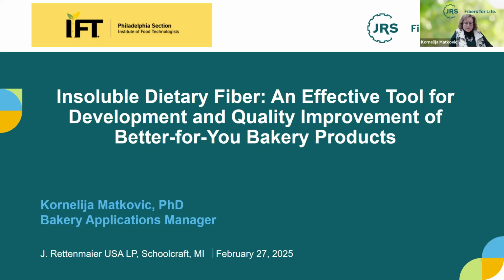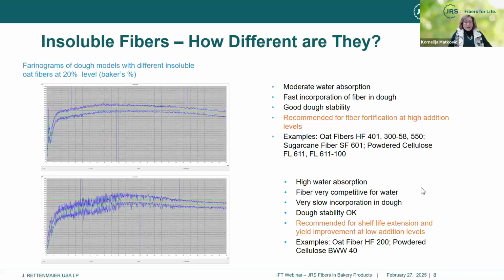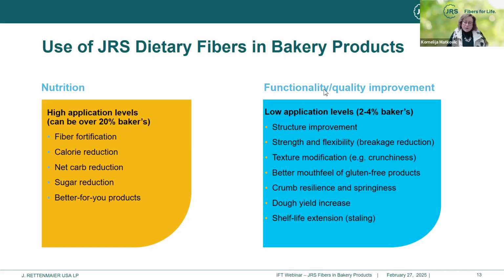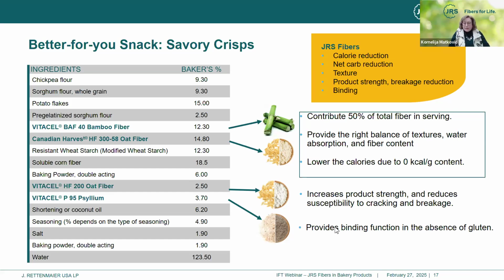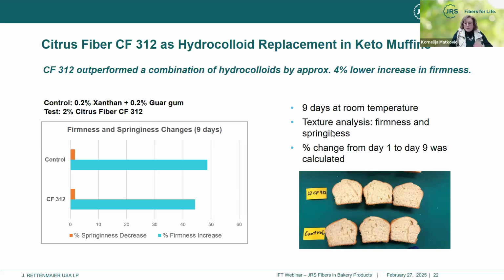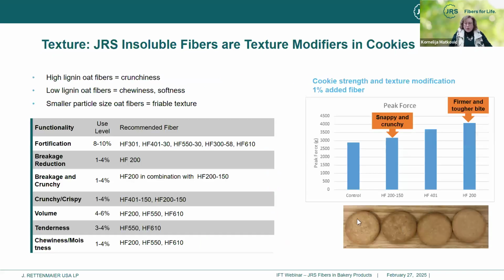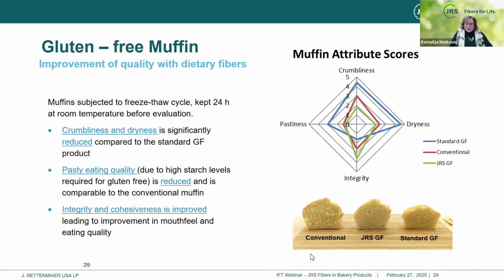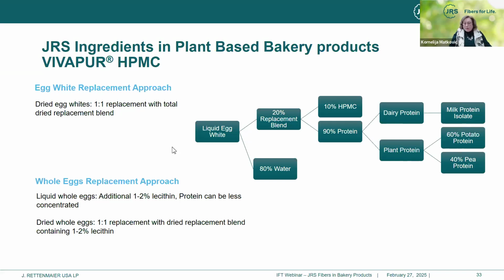Insoluble Dietary Fiber: An Effective Tool for Development & Quality Improvement of Bakery Products​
This webinar is for food industry professionals navigating the better-for-you food trends and product development challenges. Consumers are seeking clean label, health-focused products with premium quality and sensory appeal. Insoluble dietary fibers, especially from cellulosic sources, are key in addressing these needs, particularly in bakery products, where they can reduce calories, sugar, and carbs while fortifying fiber content.

The second part of the webinar will focus on using insoluble fibers to improve product quality, texture, and consumer appeal in bakery products.

Learning Objectives:

1. Learn how insoluble dietary fibers support health and wellness formulation.
2. Explore application examples of insoluble fibers in better-for-you bakery products.
3. Understand how these fibers enhance product quality and sensory properties.
Kornelija Matkovic is a Bakery Applications Manager at J. Rettenmaier USA. Kornelija has been working with dietary fiber applications, primarily in grain-based foods, for 18 years.  She leads projects related to novel applications of dietary fiber in food, improvement of nutritional profile of food products, and utilization of functionality of insoluble dietary fiber in quality improvement of baked products. Her role also includes close collaboration with industry on product innovation and improvement of existing products.

Kornelija holds a PhD degree in Cereal Science from North Dakota State University.